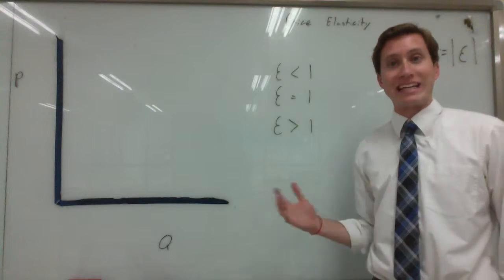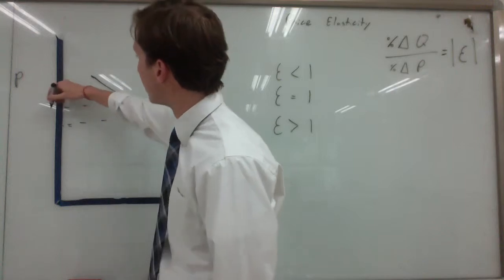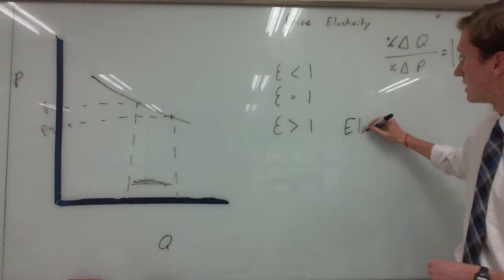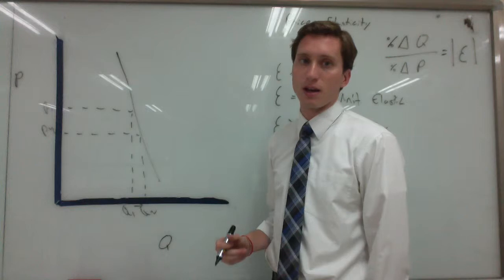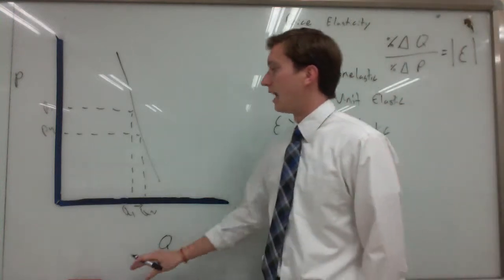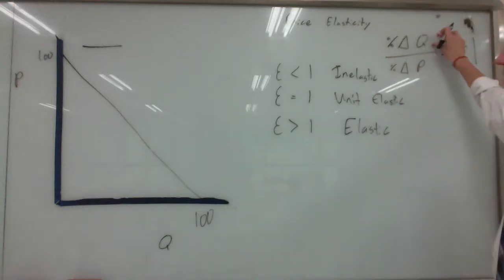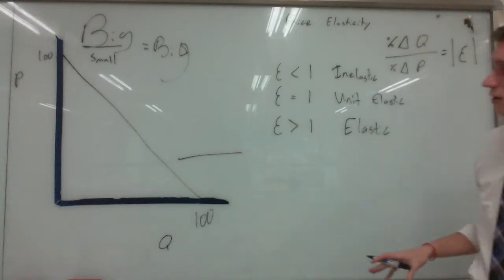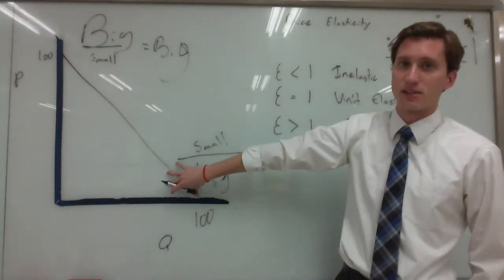Elasticity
Basic overview of elasticity